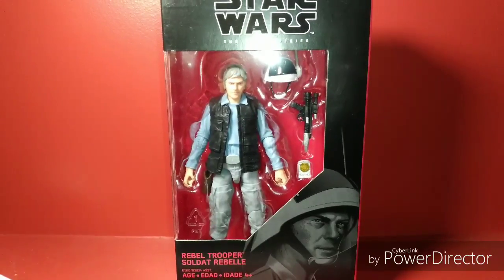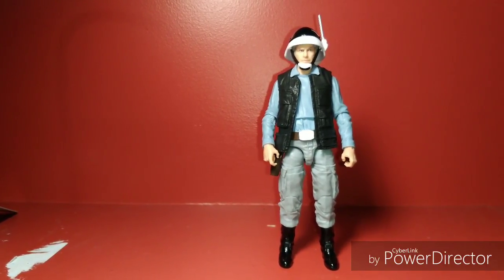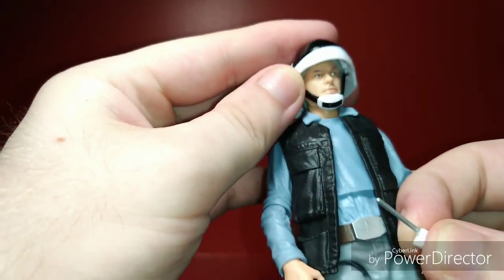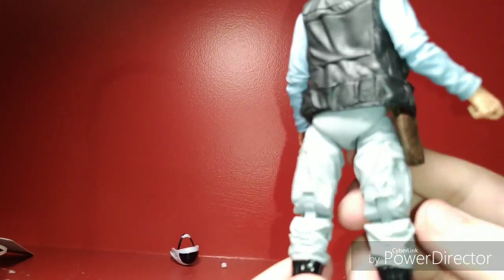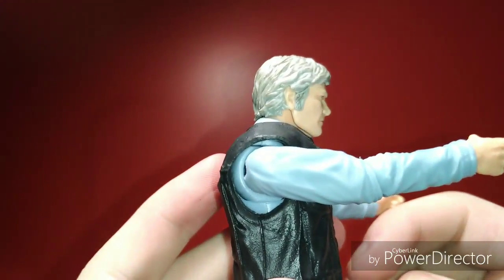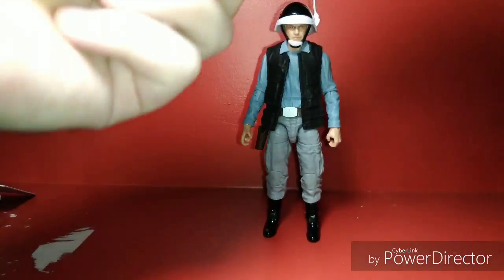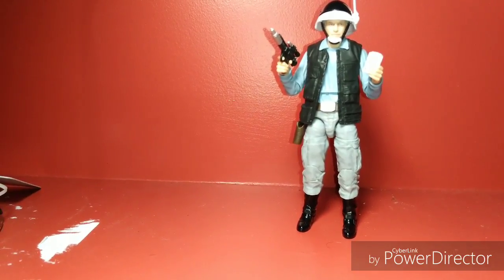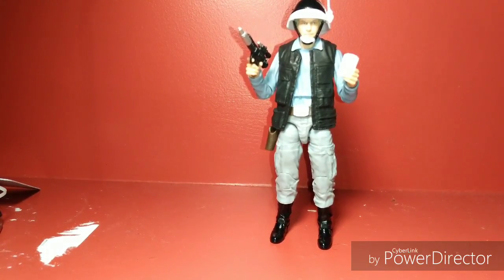Rebel Trooper - Star Wars The Black Series 6" Figure Review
A review on the new Rebel Trooper figure, part of the Star Wars The Black Series 6" line! This will be a popular army builder.